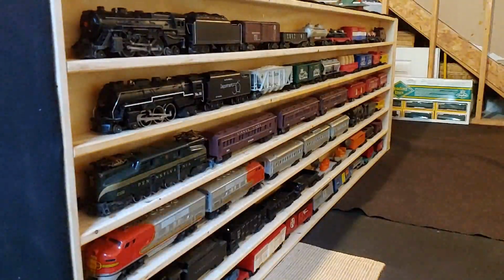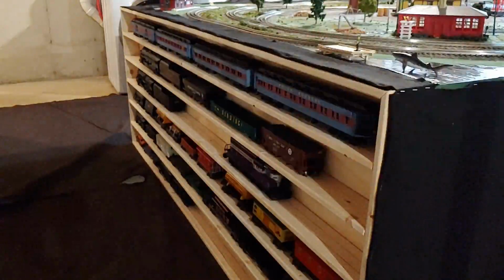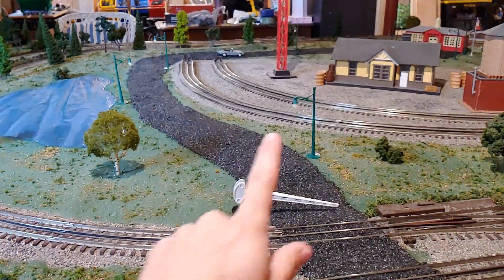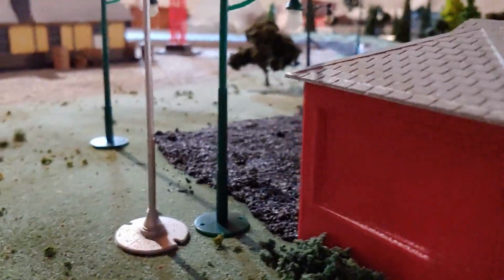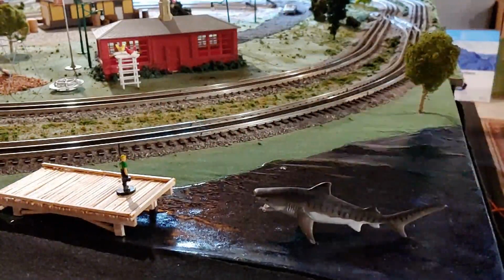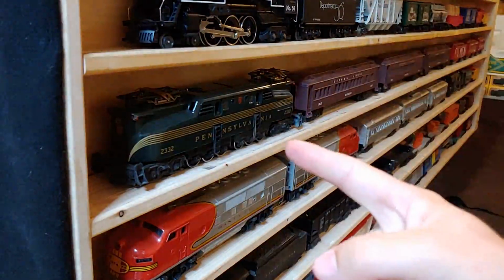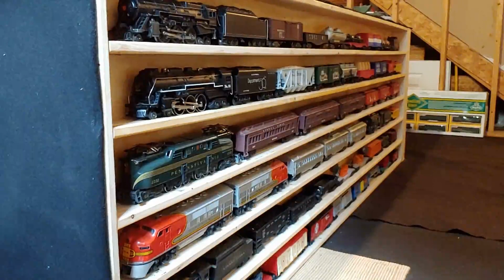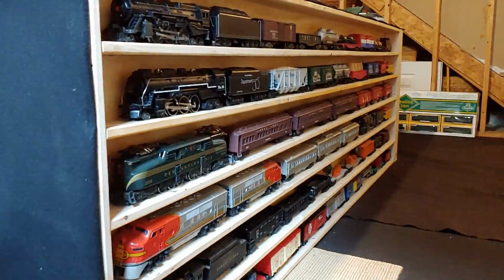Layout Update 4: Shelves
The shelves are finally in. After talking about it for a while I finally built the shelves that take up two sides of my platform and give me 90 feet of storage space for my trains. There were also a couple modifications to the top of the layout including street lights, benches and Bill the shark.